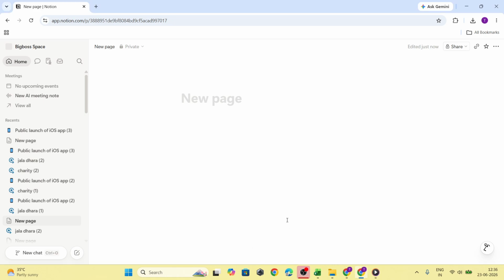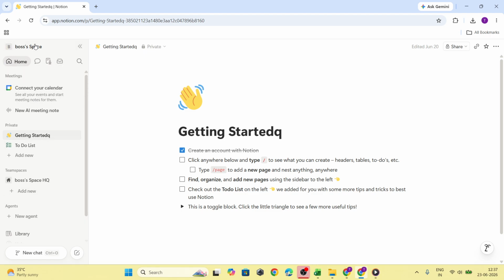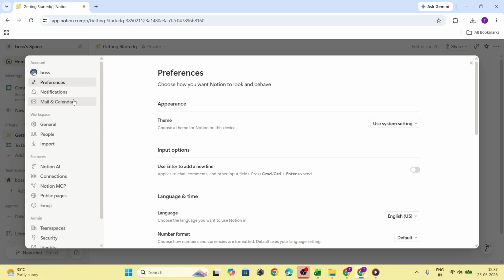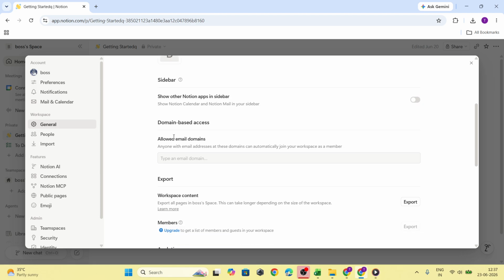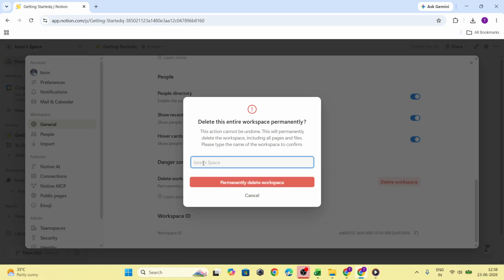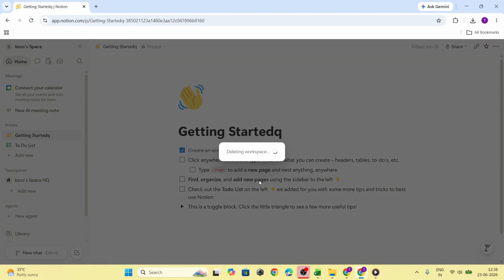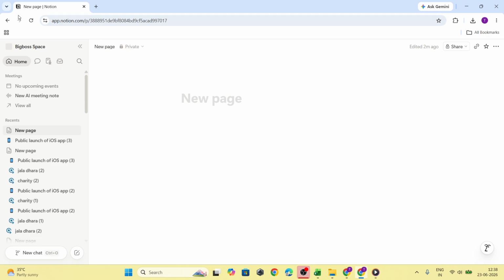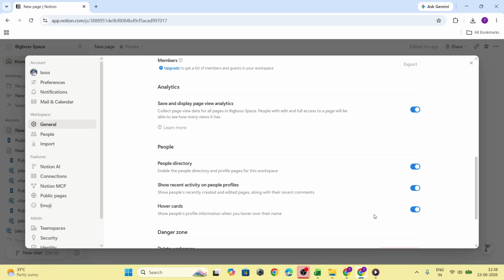How To Leave A Workspace On Notion (Step By Step)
Learn how to leave a workspace on Notion with this quick and easy tutorial. If you need to remove yourself from a Notion workspace or declutter your account, this video shows you exactly how to do it in under two minutes.